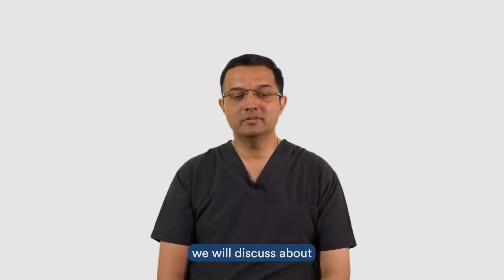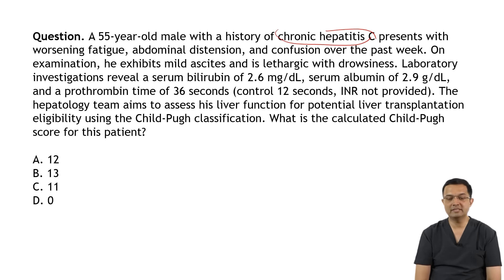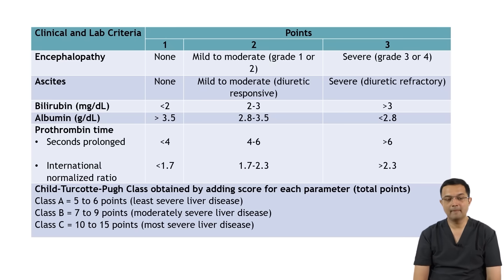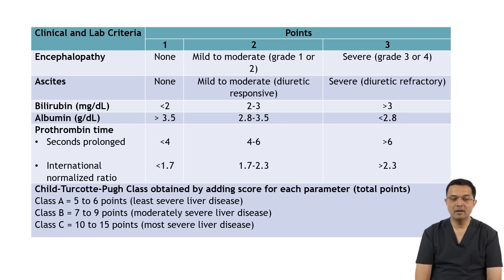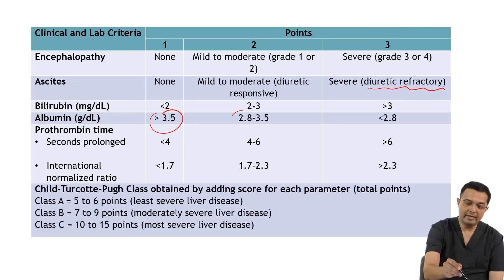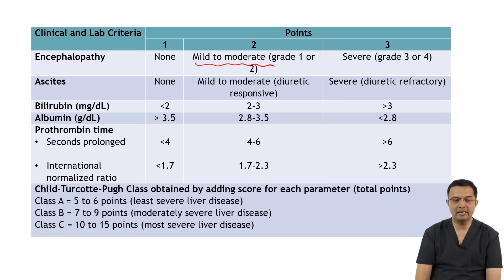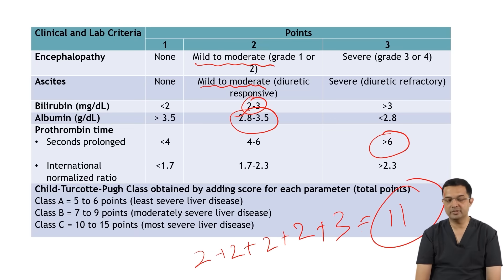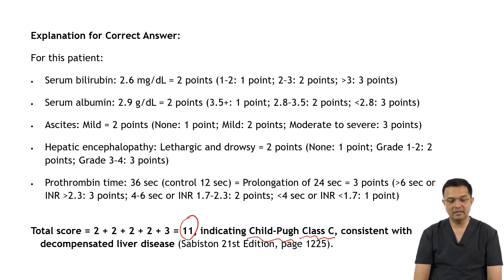NEET SS Recall Question 5 | Dr Sunil Shenvi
A 55-year-old male with a history of chronic hepatitis C presents with worsening fatigue, abdominal distension, and confusion over the past week. On examination, he exhibits mild ascites and is lethargic with drowsiness. Laboratory investigations reveal a serum bilirubin of 2.6 mg/dL, serum albumin of 2.9 g/dL, and a prothrombin time of 36 seconds (control 12 seconds, INR not provided). The hepatology team aims to assess his liver function for potential liver transplantation eligibility using the Child-Pugh classification.

What is the calculated Child-Pugh score for this patient?
A. 12
B. 13
C. 11
D. 0

Correct Answer: C.11

Faculty:
Dr Sunil Shenvi
MBBS (General Surgery)

About DigiNerve:
DigiNerve is an EdTech initiative by Jaypee Brothers, a pioneer and market leader in health science publishing with a legacy spanning over five decades. It aims to provide high-quality content to build strong concepts, acquire clinical skills, and excel in exams, guided by top-class faculty and accessible anytime, anywhere.

DigiNerve extensively covers the entire MBBS syllabus with the latest updates and helps students succeed in medical entrance exams such as NEET PG, NEXT, and the DNB Exit Exam. It introduces a new dimension to MBBS preparation, offering NEET PG coaching for postgraduate medical entrance and postgraduate courses.